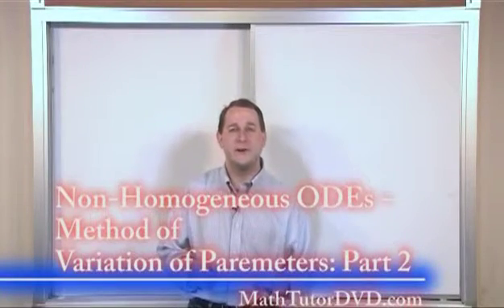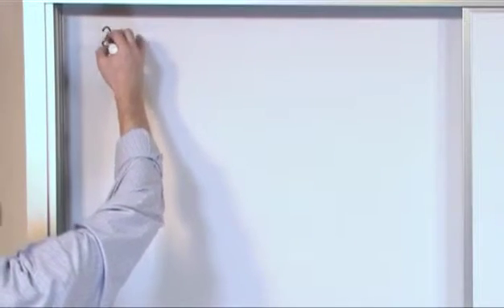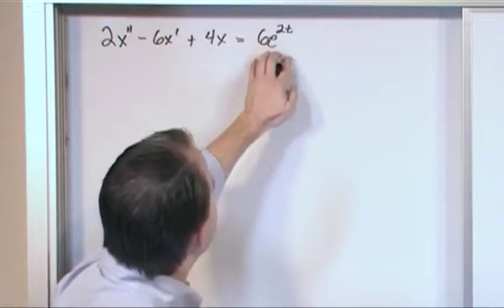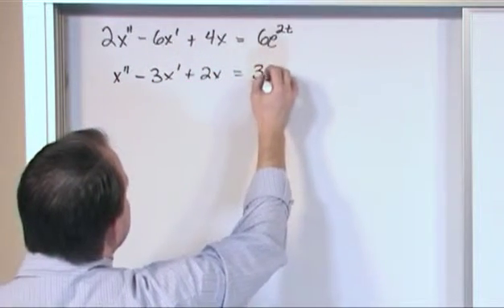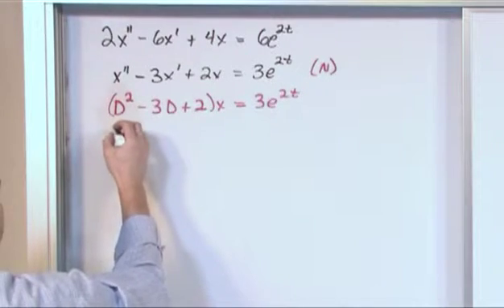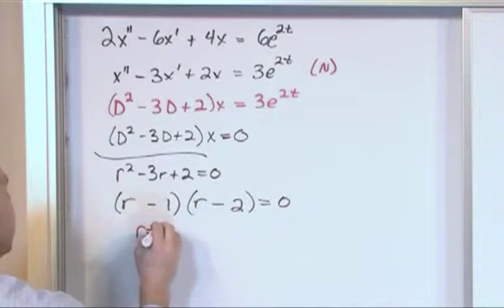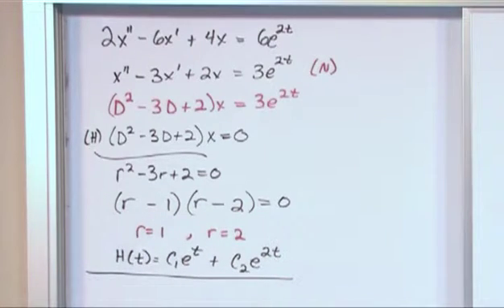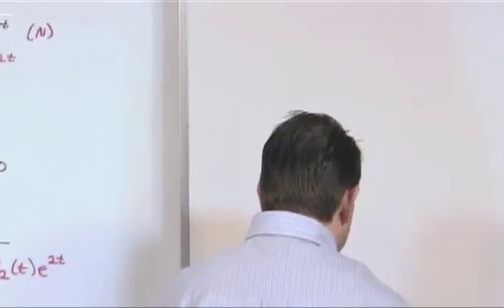Lesson 20 - Non-Homogeneous ODEs Method Of Variation Of Parameters, Part 2